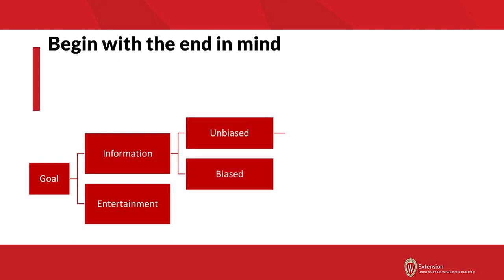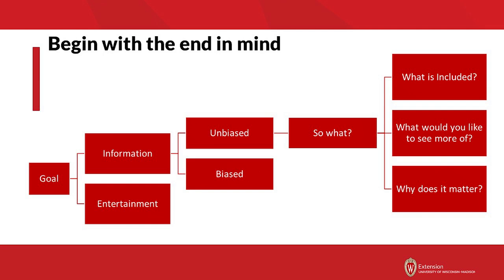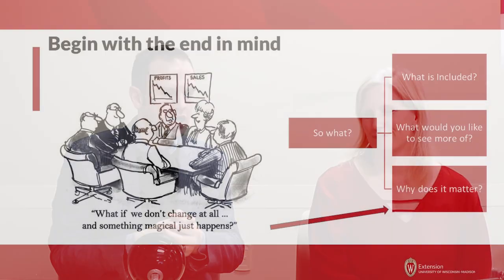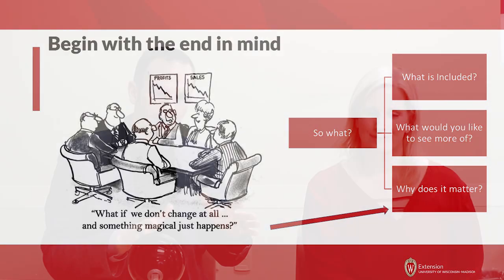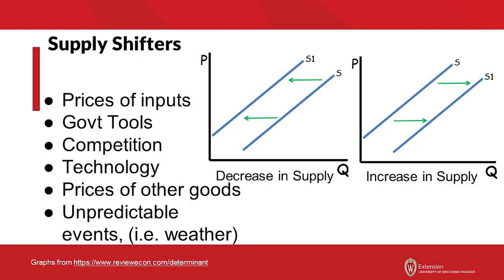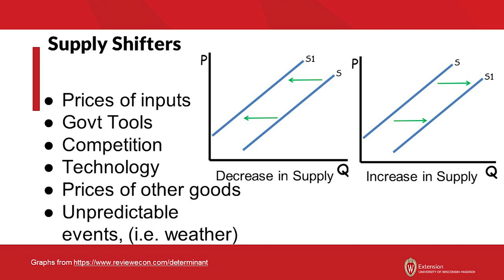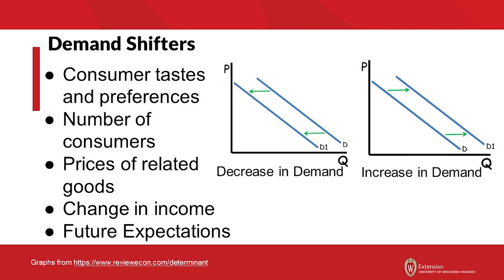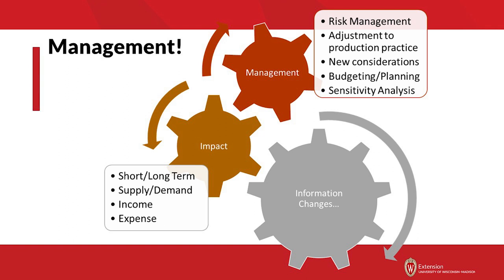Utilizing Information Shared in a Commodity Outlook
Join Leonard Polzin, Dairy Markets and Policy Outreach Specialist, and Brenda Boetel, Extension Agricultural Marketing Specialist, as they discuss how to effectively glean and utilize information provided in market outlooks.  The Extension Specialists will share how to recognize the facts that are the most influential to your farm's bottom line and how to use those facts to assist with decision-making on the farm.  ---